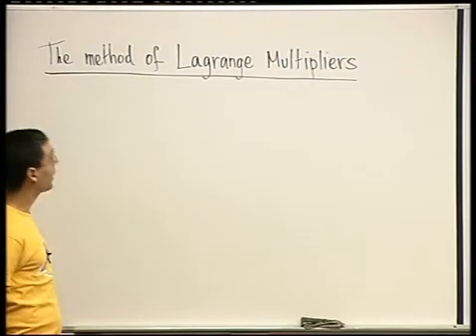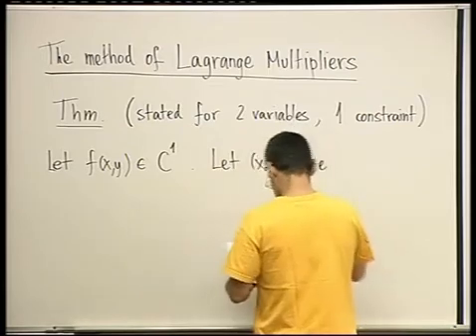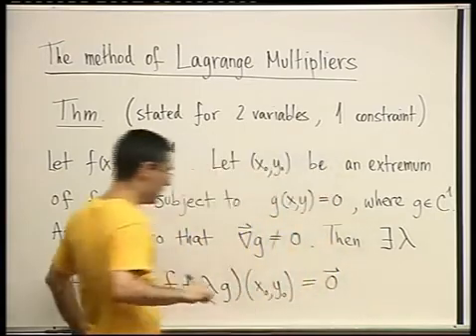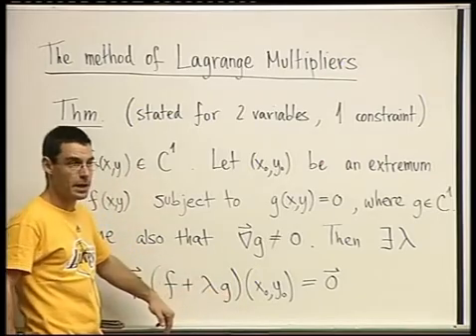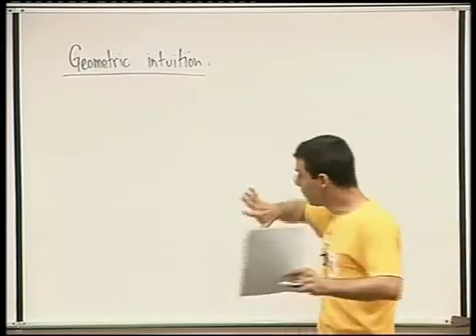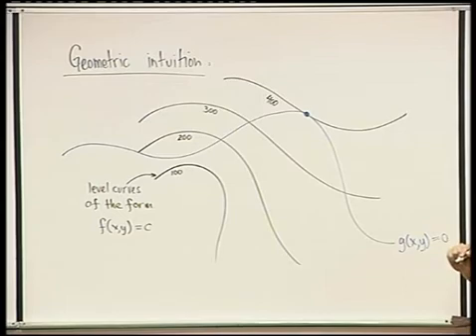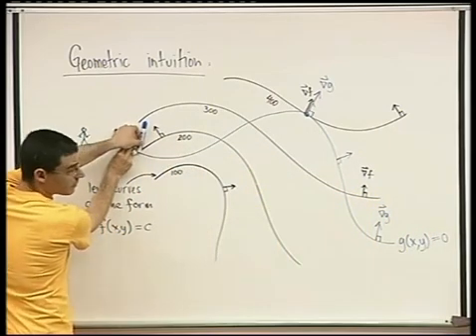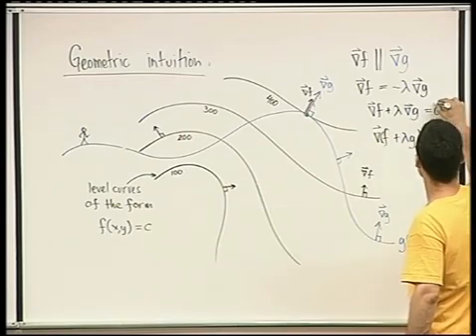51 - The method of Lagrange multipliers